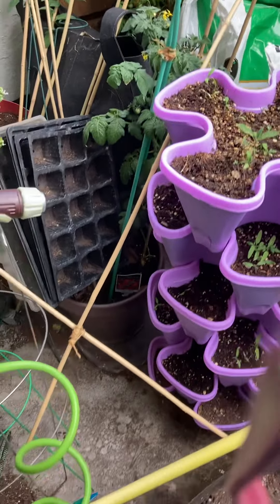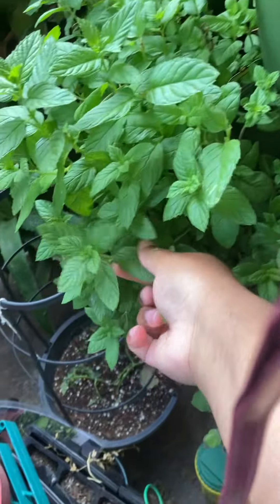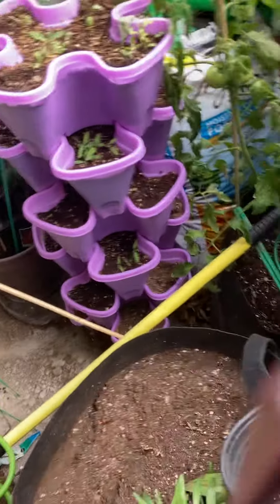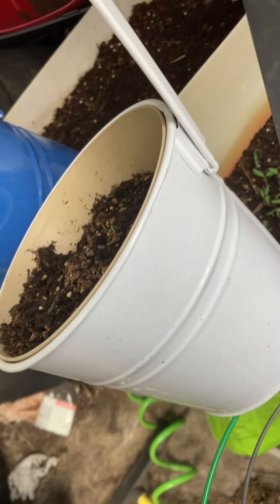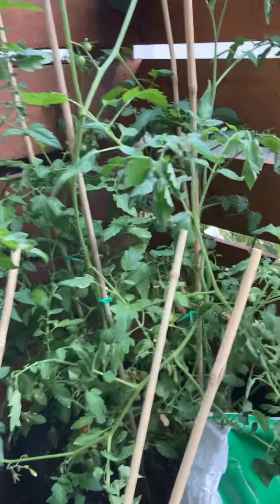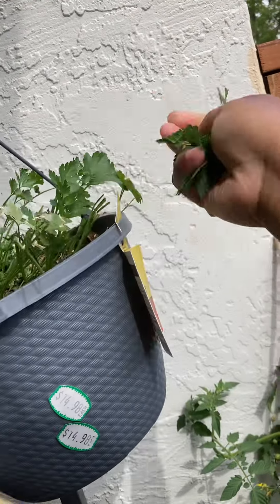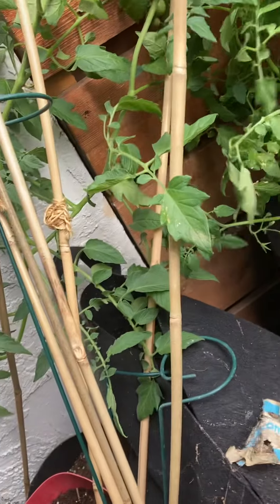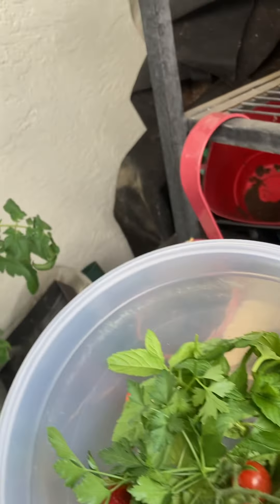Small patio garden harvest and a Greenstalk garden